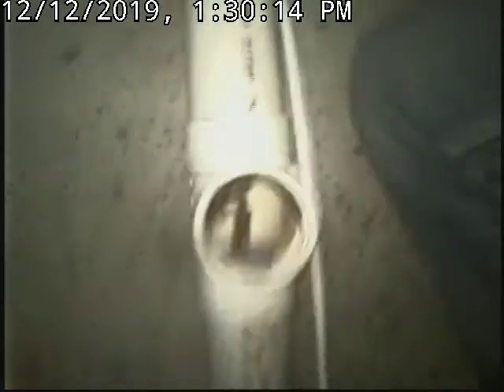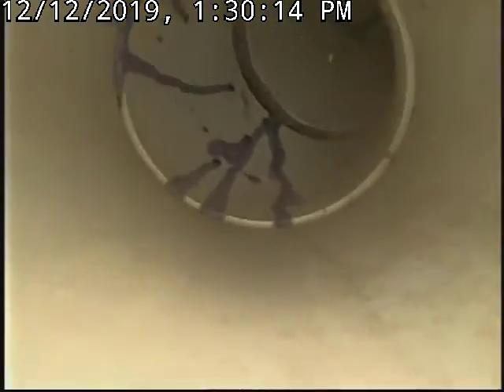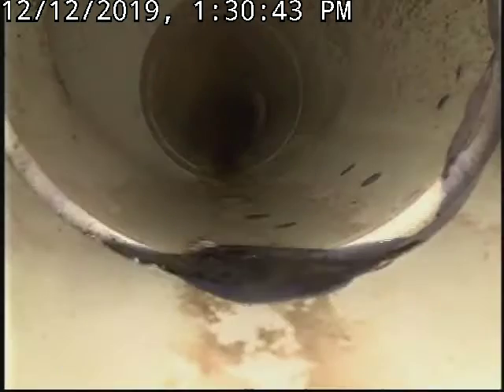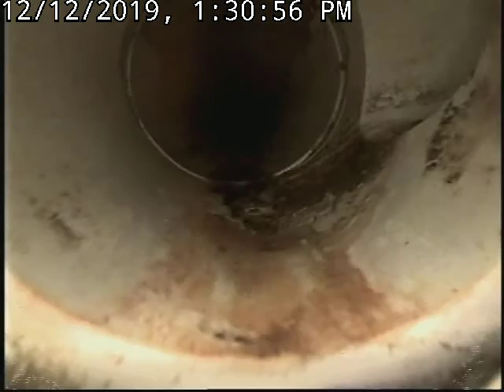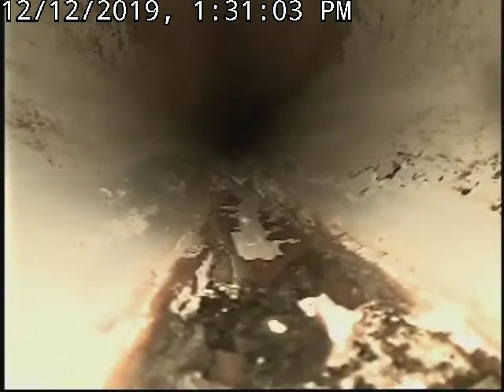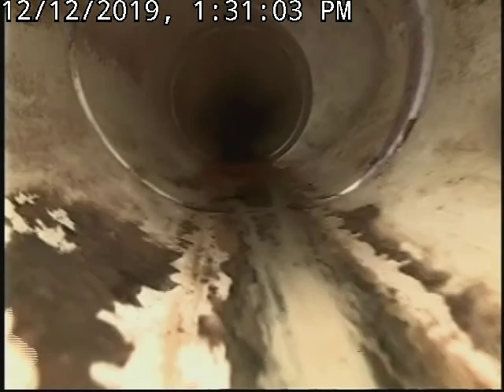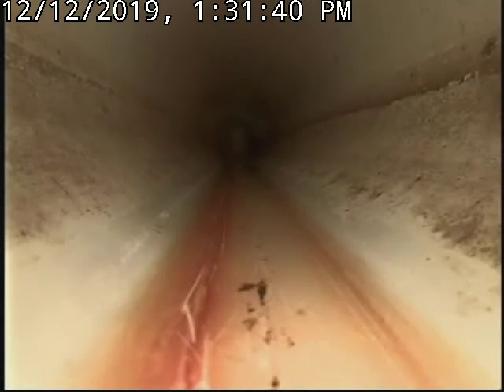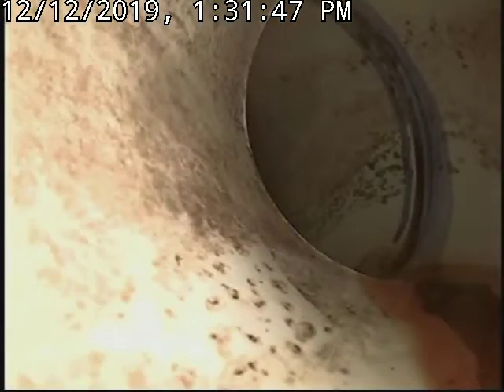9512 NE 98th Terr KCMO